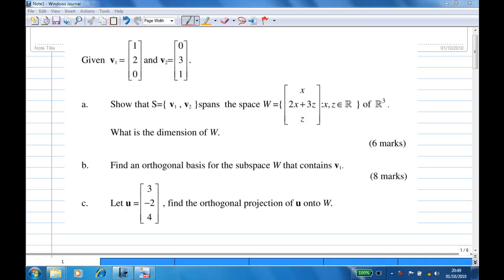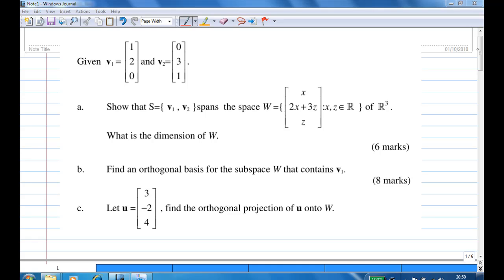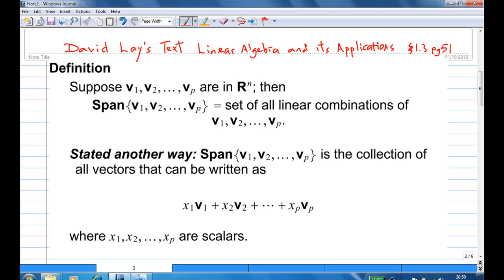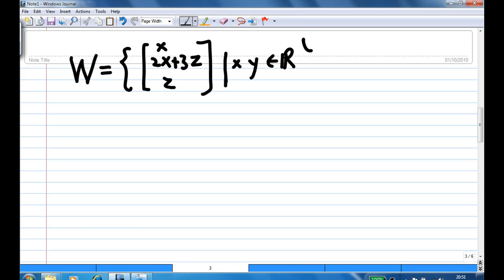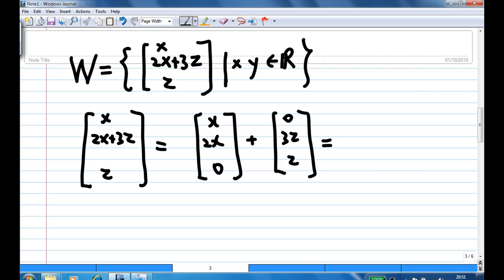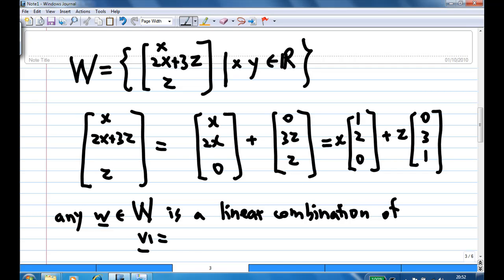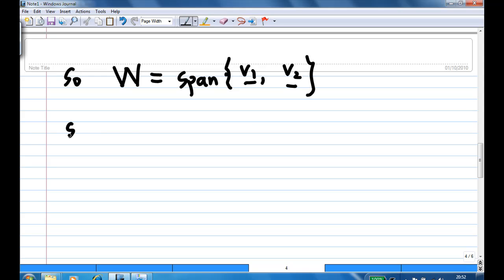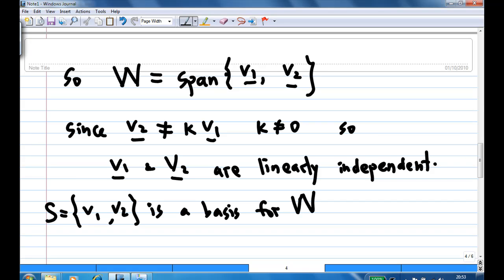Basis and dimension of a subspace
Show that a set of vectors  spans a subspace and find the dimension ofthe subspace. Reference to David Lay's text Linear Algebra and its Applications